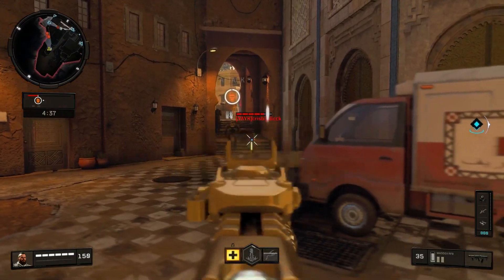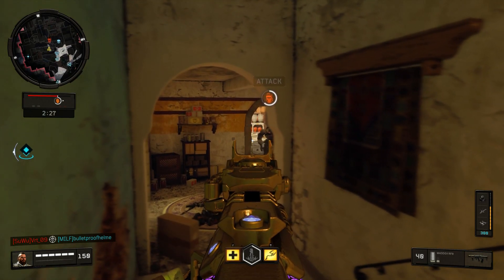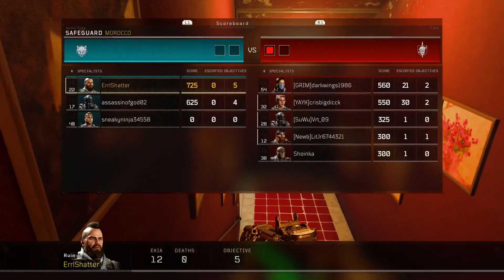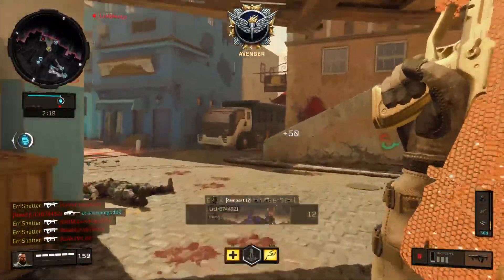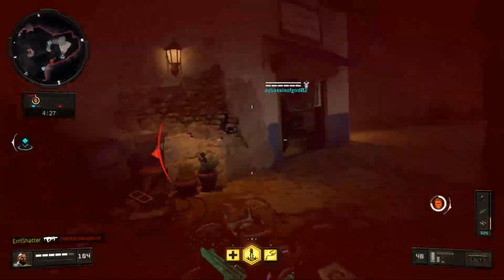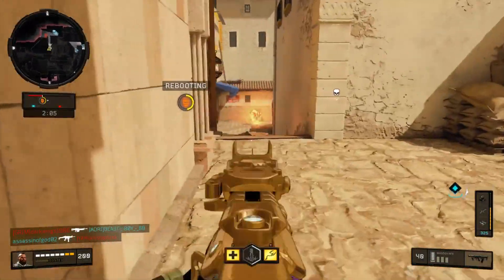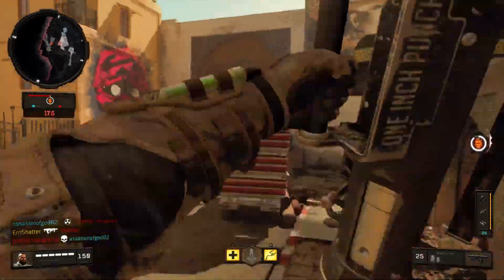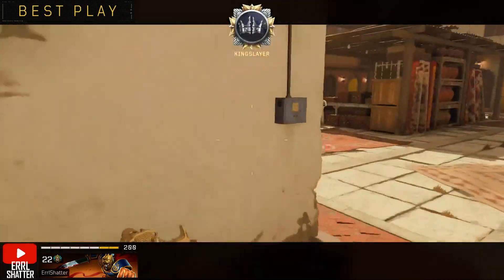Anyone Can Achieve Rainbow Diamond Camo After Update 1.09 On Black Ops 4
Anyone Can Achieve Rainbow Diamond Camo After Update 1.09 On Black Ops 4. Rainbow diamond and max dark matter just got way easier after this new update as you will no longer have to get a nuclear streak in order to max either camo. Now the requirements have been toned back quite a bit as you only need to achieve a total of 30 kills in total throughout the duration of the match to unlock the max tier for dark matter or rainbow diamond. if you enjoyed the video make sure to like and subscribe as it greatly helps the channel!

*ItsMosby
*LiftHuntGame
*Kamanuch
*TheRealKingish
*Burnttoacrisp622
*LAonthetrack
*JGOD Gaming
*Stevo
*Ray Ray
*Kris Kagy
*SoulSmasher6666
*ShawnJGaming
*John Whitehouse